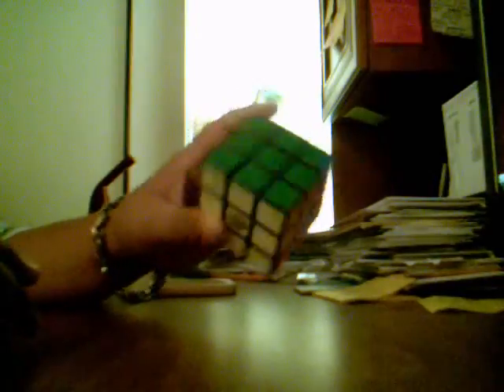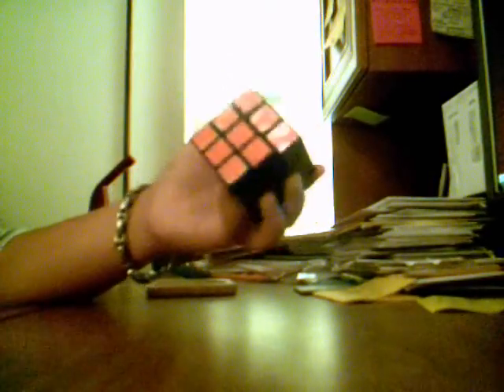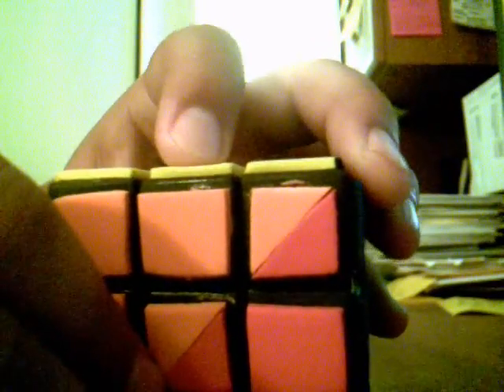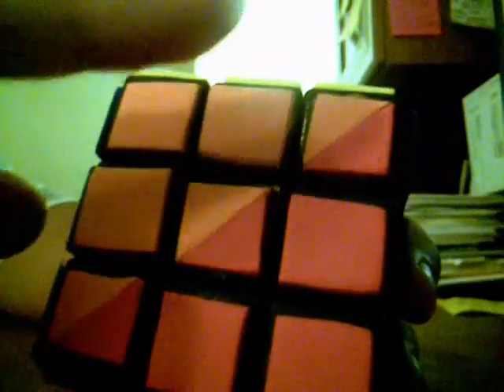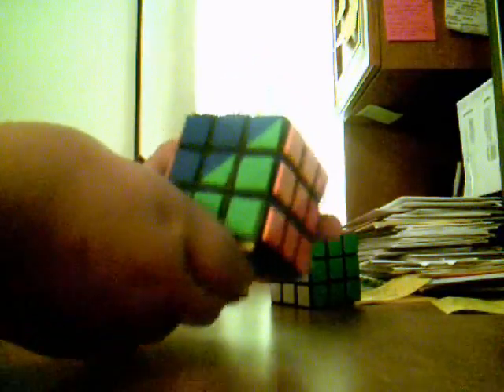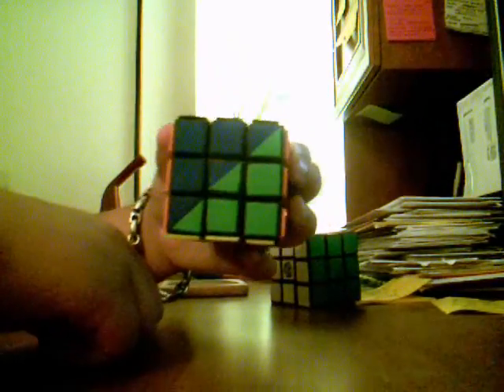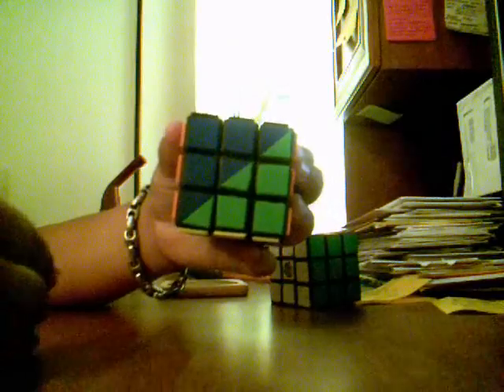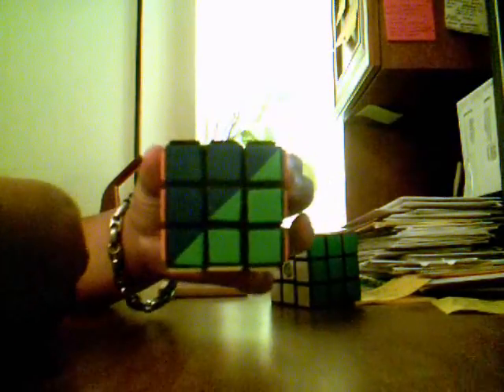[MOD]-my ruben king cube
my new mod,yay !
please help me with doing 90 degree center turns !